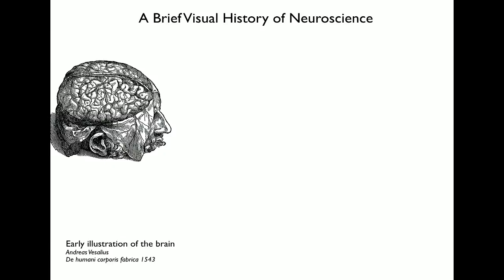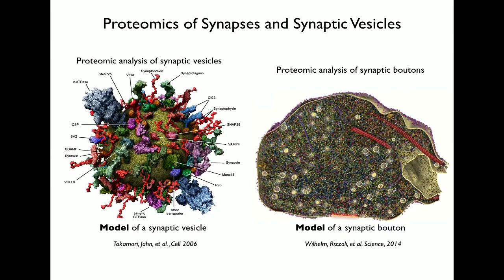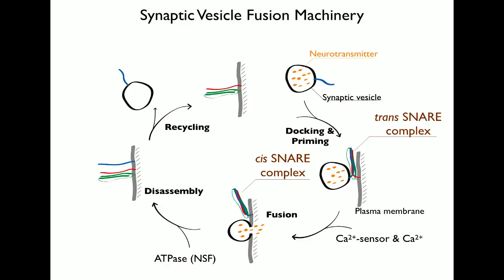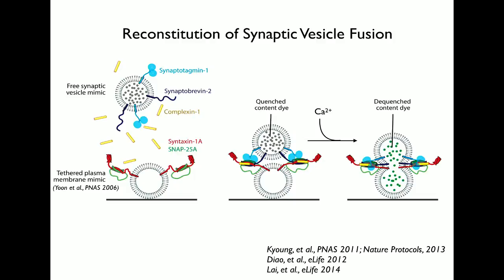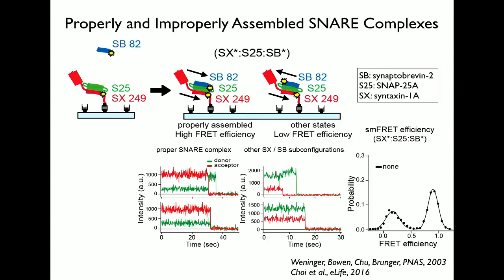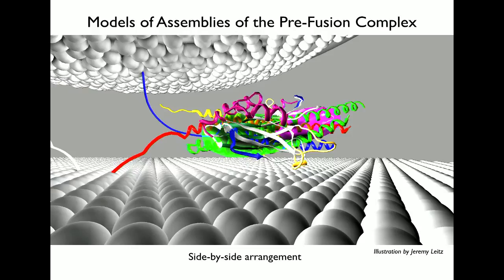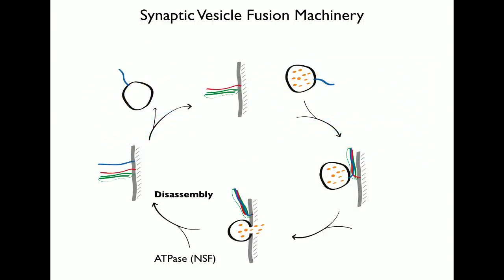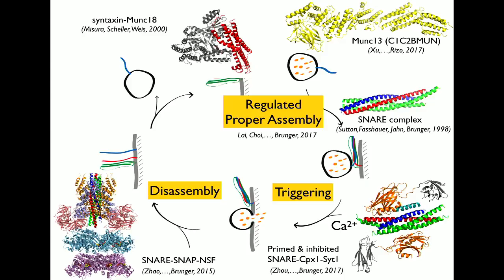Molecular Mechanisms of Neurotransmitter Release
During this BSA Distinguished Lecture, Axel Brunger discusses his lab team's work to decipher the molecular mechanisms of neurotransmitters as they are released, including recent structural and biophysical studies.